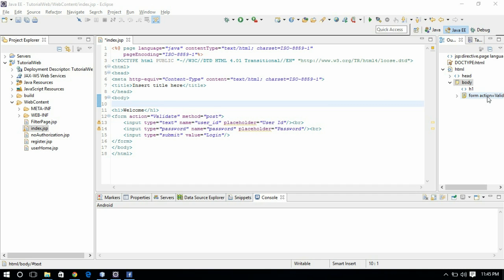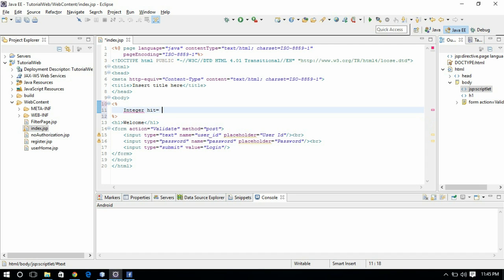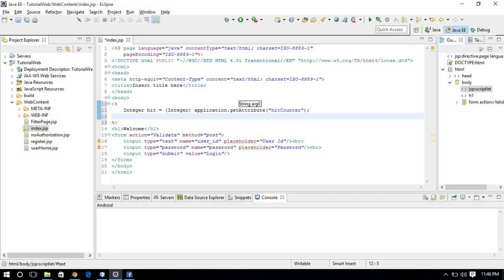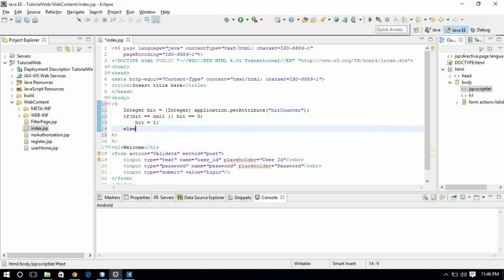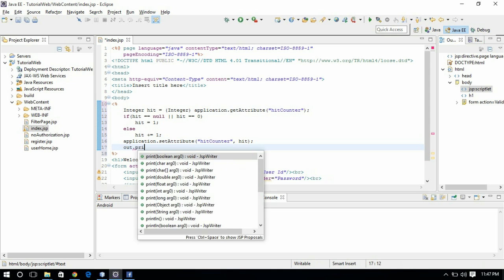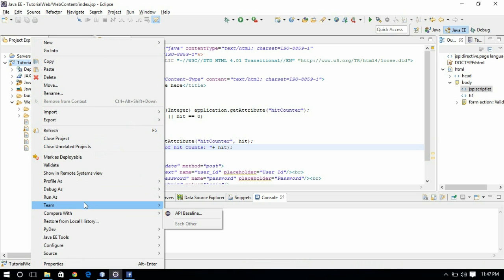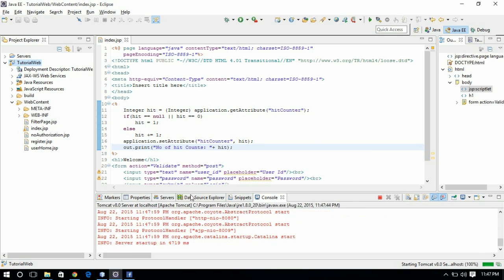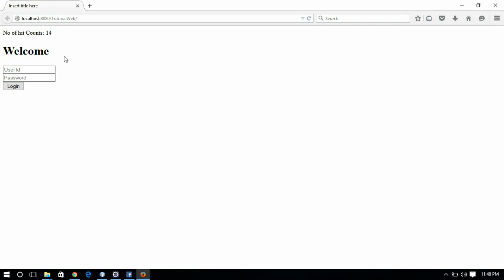JSP & SERVLETS #16 - Creating Hit counters or Page counters in JSP and Servlets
Creating Hit counter or Page counter using application object in JSP